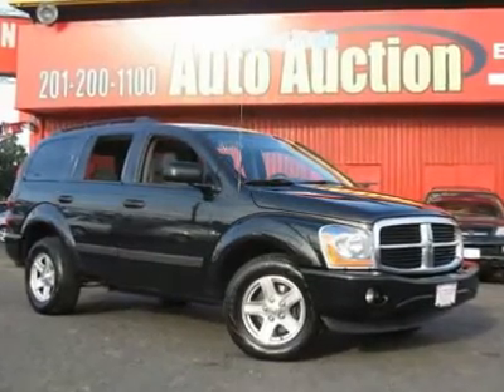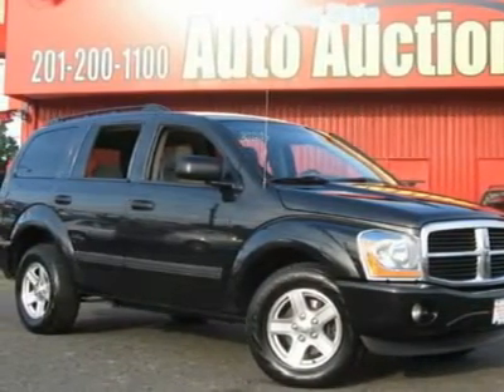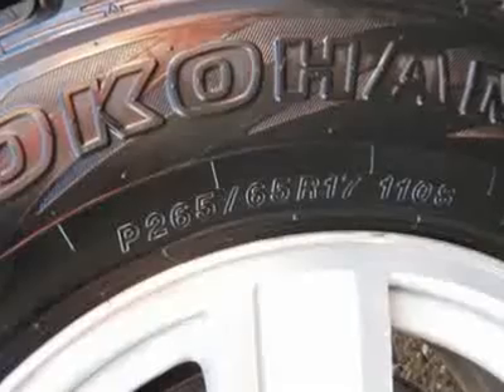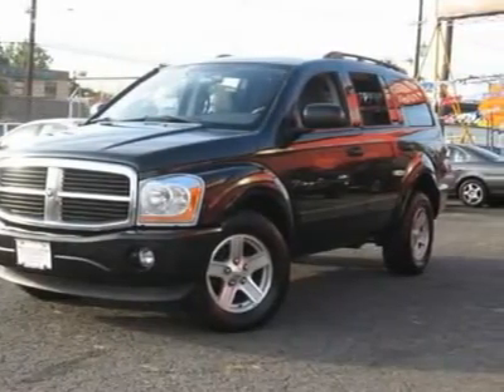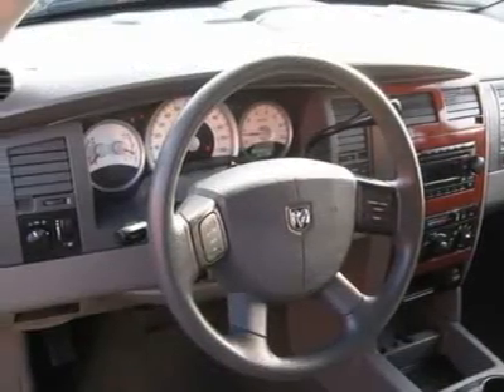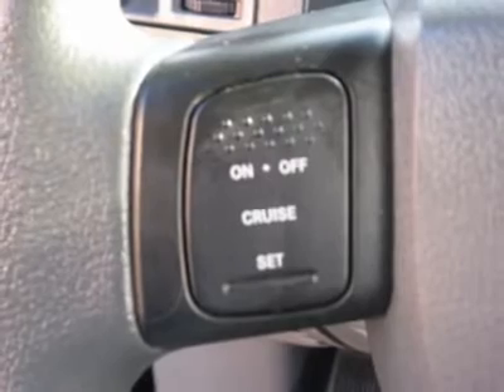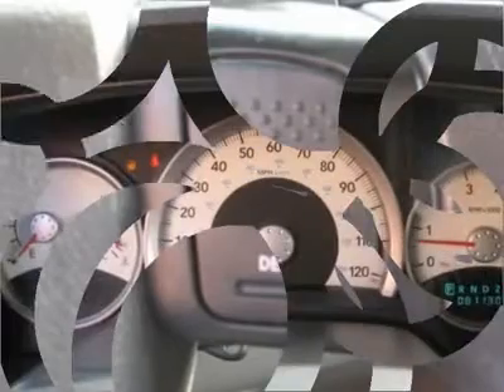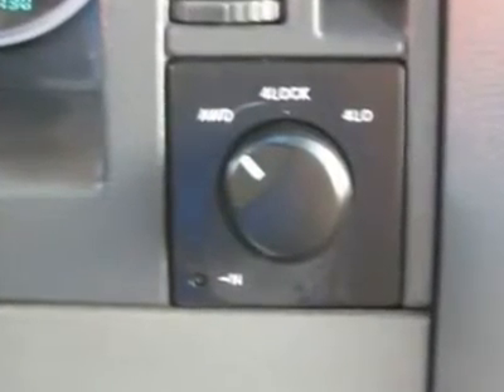2006 DODGE DURANGO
2006 DODGE DURANGO Jersey City NJ

CARFAX 1-Owner Vehicle - - This 2006 Dodge Durango 4dr SLT 4x4 SUV features a 5.7L V8 16V 8cyl Gasoline engine. It is equipped with a 4 speed automatic transmission. The vehicle is Brilliant Black Crystal Pearlcoat with a Medium Slate Gray Two-Tone premium leather, cloth, Cloth interior. It is offered As-Is, extended warranty is available.